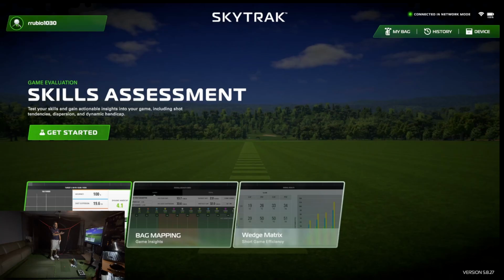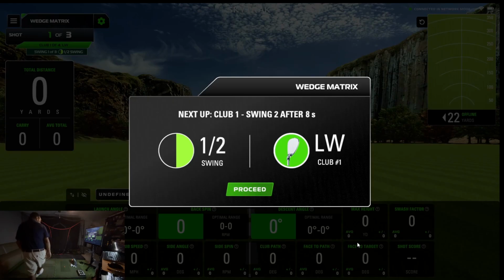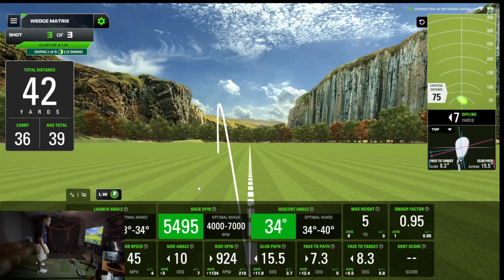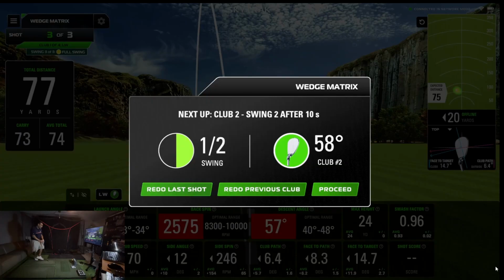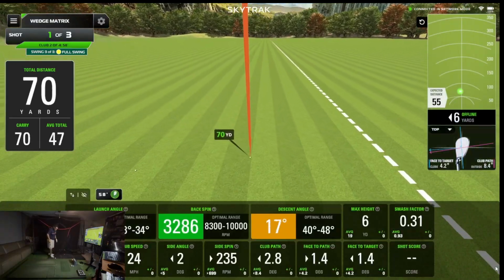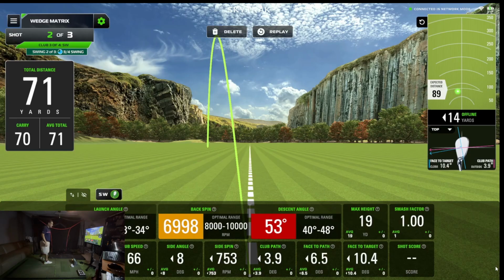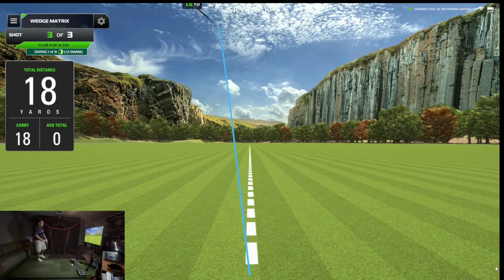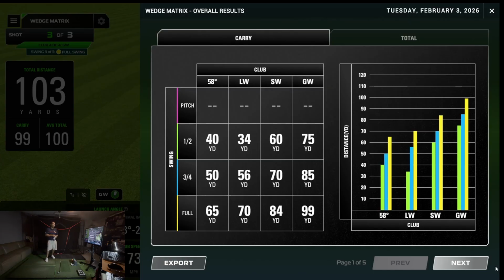SkyTrak Wedge Matrix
I demonstrate SkyTrak's Game Improvement Wedge Matrix Training Module.

Hit (3) 1/2 Shots with a Lob Wedge
Hit (3) 3/4 Shots with a Lob Wedge
Hit (3) Full Shots with a Lobe Wedge

Hit (3) 1/2 Shots with a 58 Degree Wedge
Hit (3) 3/4 Shots with a 58 Degree Wedge
Hit (3) Full Shots with a 58 Degree Wedge

Hit (3) 1/2 Shots with a Sand Wedge
Hit (3) 3/4 Shots with a Sand Wedge
Hit (3) Full Shots with a Sand Wedge

Hit (3) 1/2 Shots with a Approach Wedge
Hit (3) 3/4 Shots with a Approach Wedge
Hit (3) Full Shots with a Approach Wedge

Review the Wedge Matrix Report